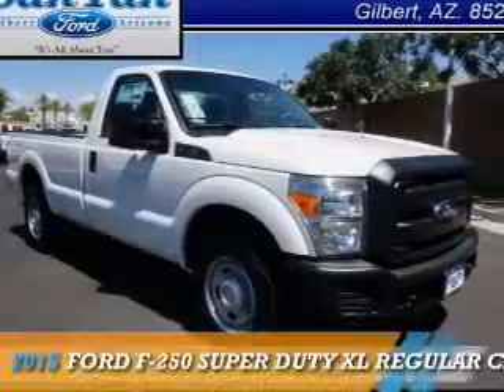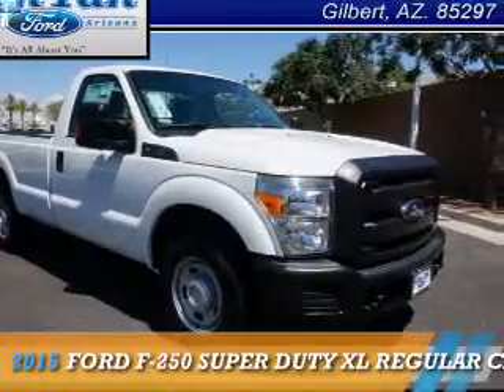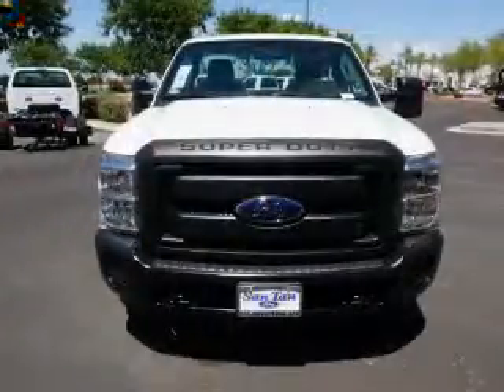2015 Ford F-250 Super Duty T151706 - Gilbert AZ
Year: 2015
Make: Ford
Model: F-250 Super Duty
Trim: XL REGULAR CAB
Engine: 6.2 liter 8 cylinder 2WD
Transmission: Not Specified
Color:
Mileage: 2
Address:
VIN:1FTBF2A67FED57581